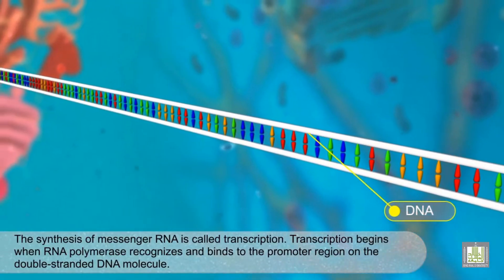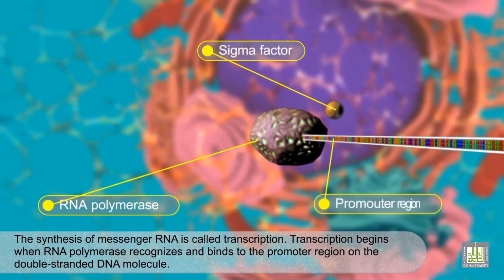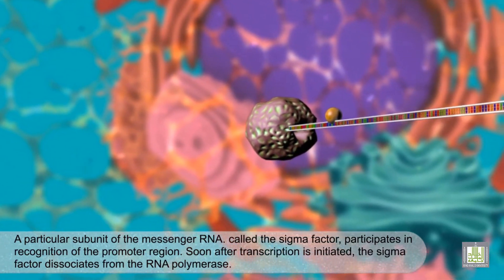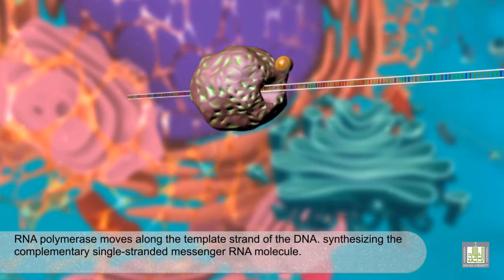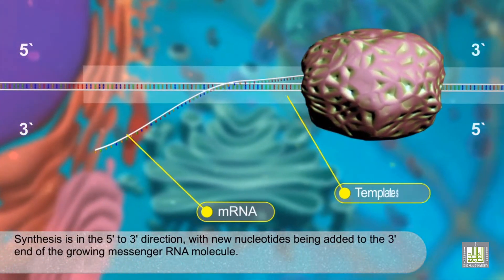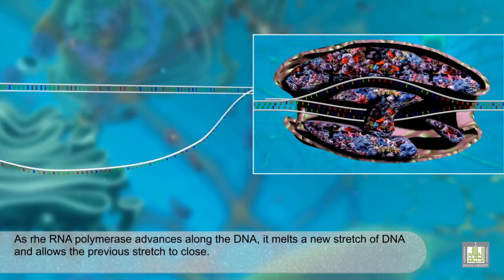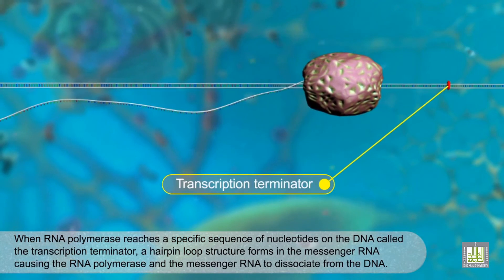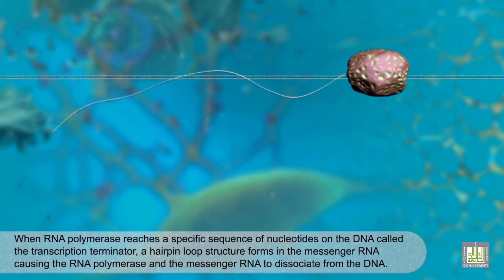mRNA - Protein Synthesis - animated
Three general classes of RNA molecules are involved in expressing the genes encoded within a cell's DNA. Messenger RNA (mRNA) molecules carry the coding sequences for protein synthesis and are called transcripts; ribosomal RNA (rRNA) molecules form the core of a cell's ribosomes (the structures in which protein synthesis takes place); and transfer RNA (tRNA) molecules carry amino acids to the ribosomes during protein synthesis. In eukaryotic cells, each class of RNA has its own polymerase, whereas in prokaryotic cells, a single RNA polymerase synthesizes the different class of RNA. Other types of RNA also exist but are not as well understood, although they appear to play regulatory roles in gene expression and also be involved in protection against invading viruses.
mRNA is the most variable class of RNA, and there are literally thousands of different mRNA molecules present in a cell at any given time. Some mRNA molecules are abundant, numbering in the hundreds or thousands, as is often true of transcripts encoding structural proteins. Other mRNAs are quite rare, with perhaps only a single copy present, as is sometimes the case for transcripts that encode signaling proteins. mRNAs also vary in how long-lived they are. In eukaryotes, transcripts for structural proteins may remain intact for over ten hours, whereas transcripts for signaling proteins may be degraded in less than ten minutes.

Cells can be characterized by the spectrum of mRNA molecules present within them; this spectrum is called the transcriptome. Whereas each cell in a multicellular organism carries the same DNA or genome, its transcriptome varies widely according to cell type and function. For instance, the insulin-producing cells of the pancreas contain transcripts for insulin, but bone cells do not. Even though bone cells carry the gene for insulin, this gene is not transcribed. Therefore, the transcriptome functions as a kind of catalog of all of the genes that are being expressed in a cell at a particular point in time.